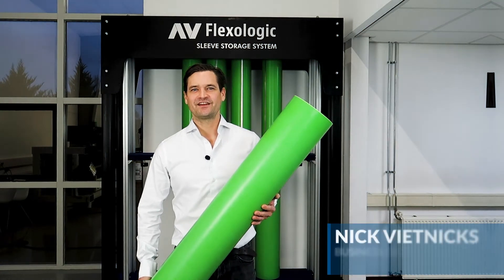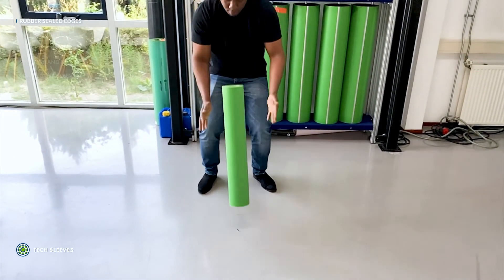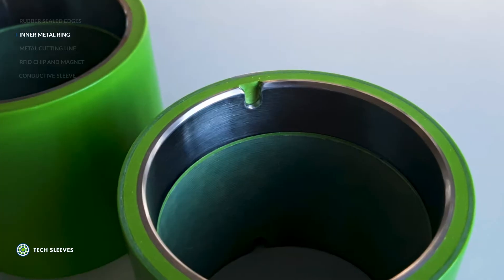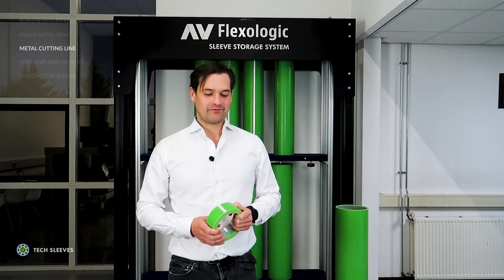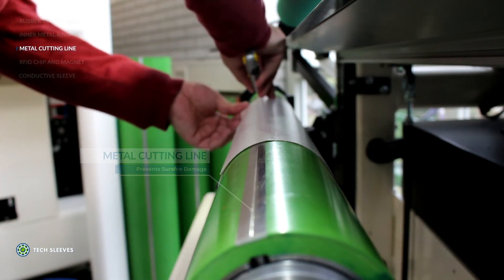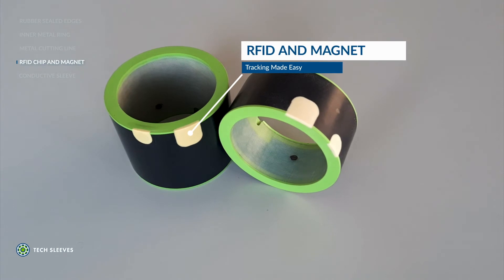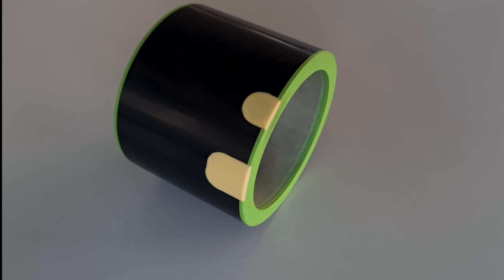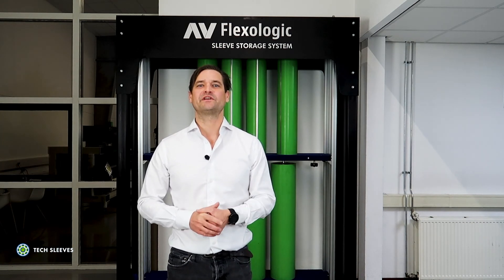Tech Sleeves: About our various flexo sleeve options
In this video, we cover the various sleeve options that Tech Sleeves offers for our durable flexo printing sleeves. These includes:

Rubber Sealed Edges: A rubber end that covers the sleeve end which protects against edge damage and general wear and tear of the sleeve.

Metal Cutting Line: A diamond grounded metal line that is seamlessly placed that allows for easy damage free cutting of tape.

Inner Metal Ring: A durable registration slot solution that ensures simple mounting while protecting the registration slot.

RFID Chip and Magnet: This unique feature adds the possibility of modern automation with easy to track sleeves.